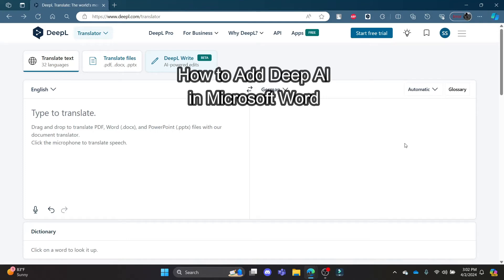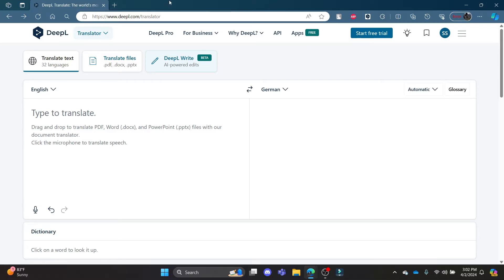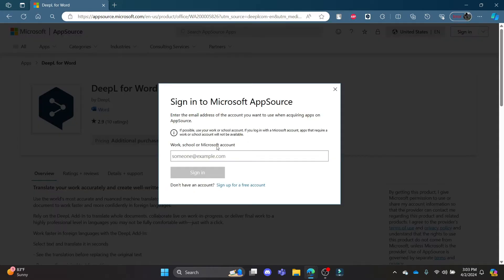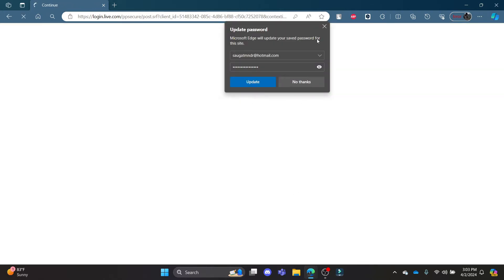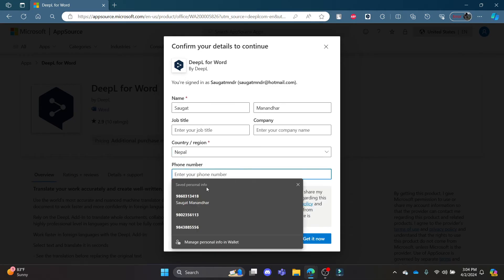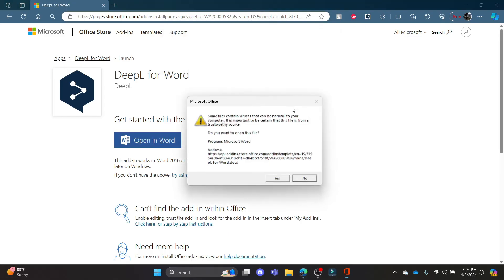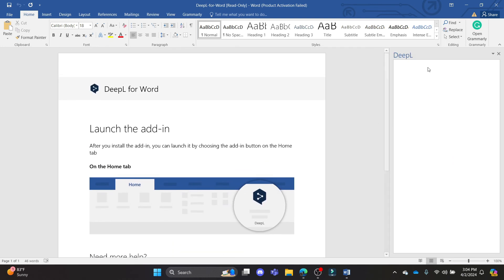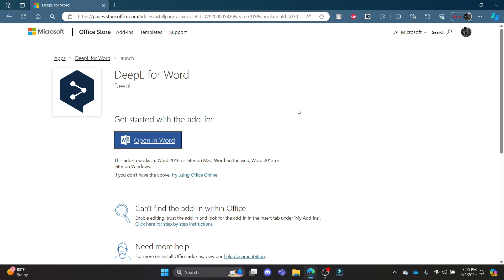How to Add DeepL on Microsoft Word (2024) | DeepL Tutorial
In this tutorial, we'll show you how to seamlessly integrate Deep AI into your Word documents for instant language correction and enhancement. Enhance your writing workflow with the power of Deep AI directly in Microsoft Word! Watch as we guide you through the process of adding Deep AI as an extension in Microsoft Word, enabling you to access advanced writing assistance and improve your documents effortlessly.